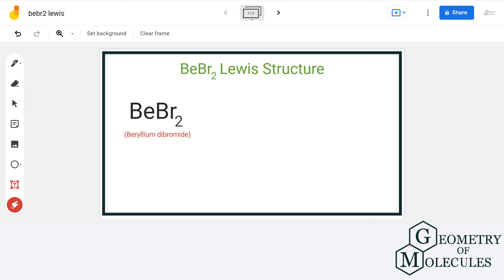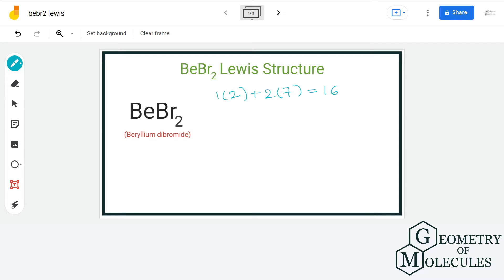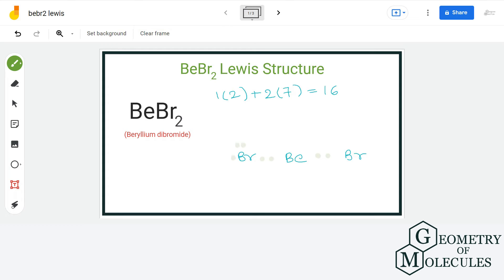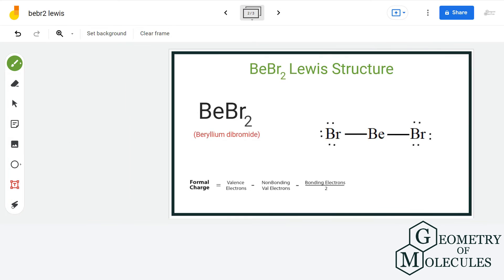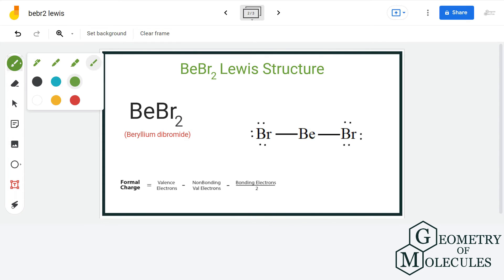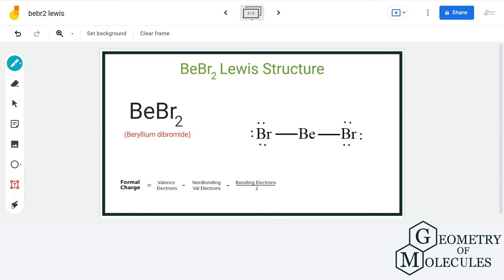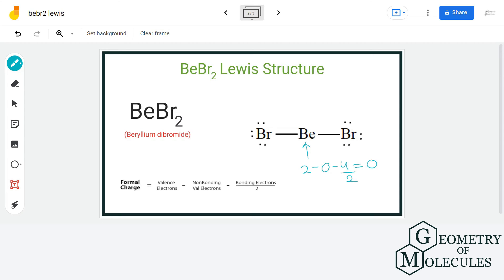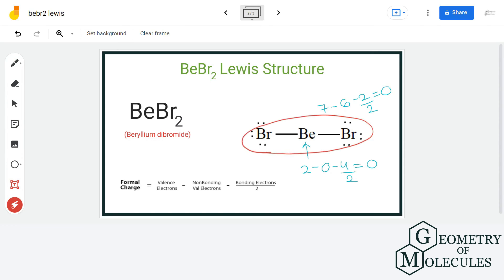BeBR2 Lewis Structure | How to Draw the Lewis Structure for BeBr2 (Beryllium Dibromide)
BeBr2 is a chemical formula for Berelliyum bromide. And to help you understand the Lewis Structure of this molecule, we are going to share our step-by-step method using which one can find out the Lewis structure of any given molecule.

BeBr2 consists of one beryllium atom and two bromine atoms. Watch this video to find out its Lewis Structure with ease.